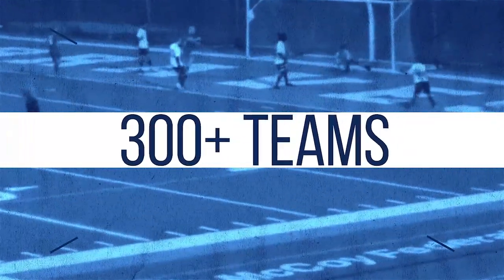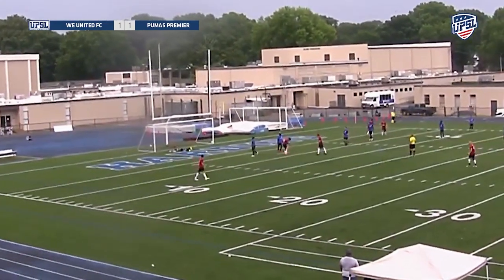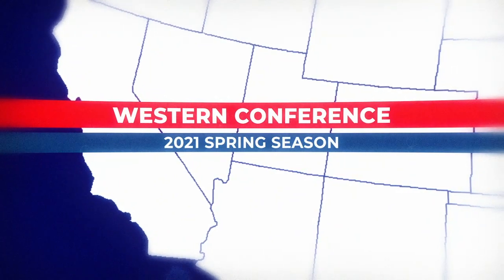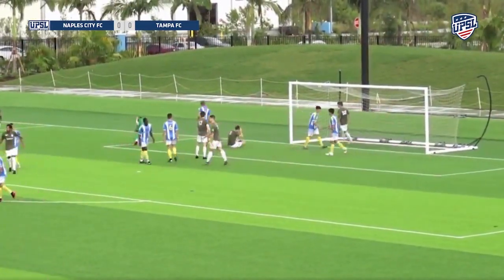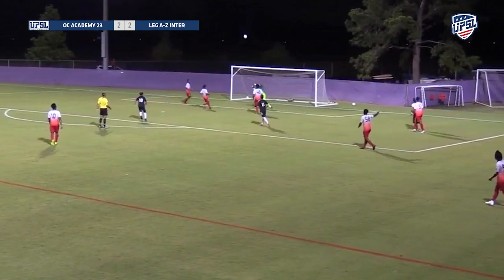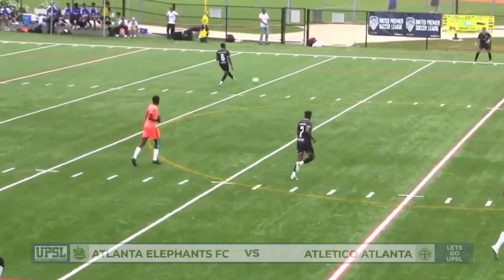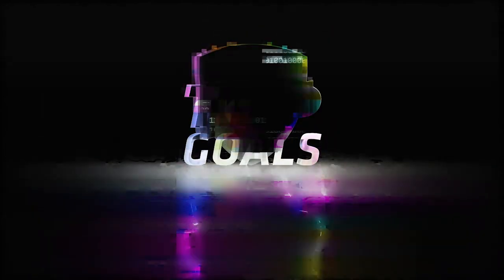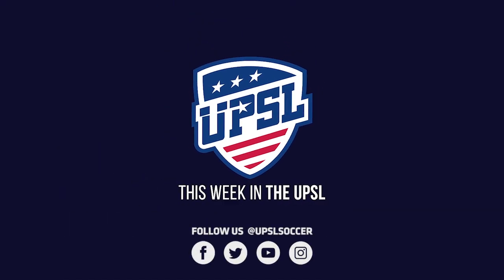THIS WEEK IN THE UPSL | Week of June 6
This Week in The UPSL

⚽️ A Weekly Roundup Show
🖥 Streaming Now on UPSL YouTube